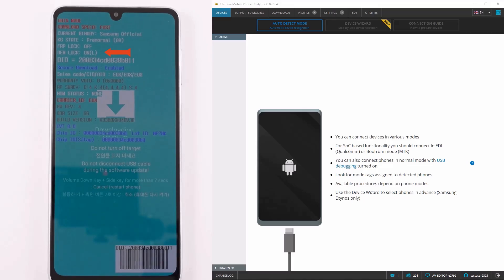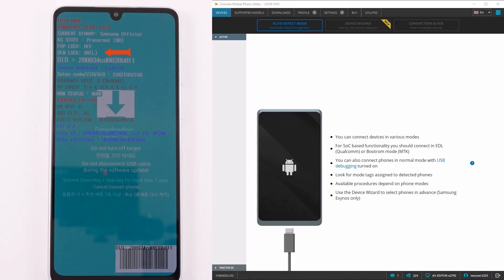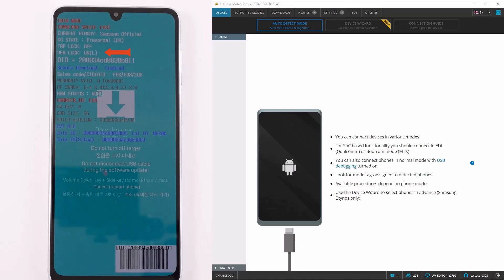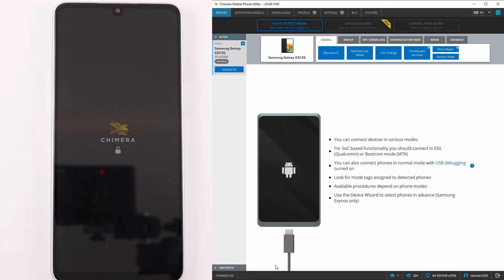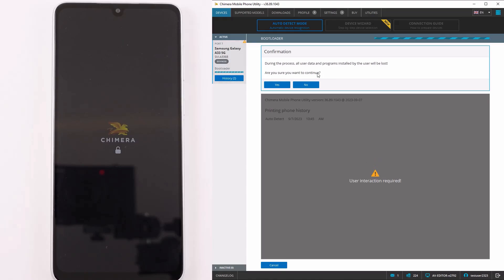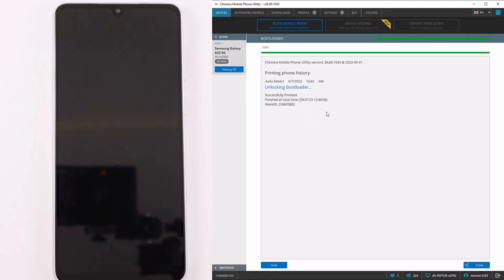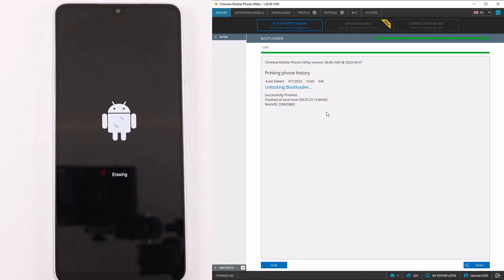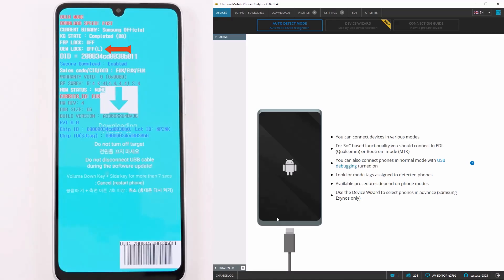Samsung Exynos Unlock Bootloader with ChimeraTool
In this video, we are going to show you the bootloader unlock procedure using ChimeraTool in EUB mode.
    Samsung Galaxy A33 5G (SM-A3360, SM-A336B, SM-A336E, SM-A336M, SM-A336N)
    Samsung Galaxy A51 5G (SM-A5160, SM-A516B, SM-A516N)
    Samsung Galaxy A53 5G (SM-A5360, SM-A536B, SM-A536E, SM-A536N, SM-A536V, SM-A536W)
    Samsung Galaxy A54 5G (SM-A5460, SM-A546B, SM-A546E, SM-A546S, SM-A546W)